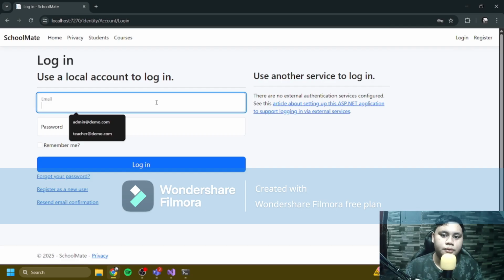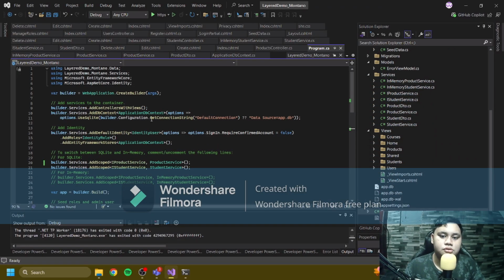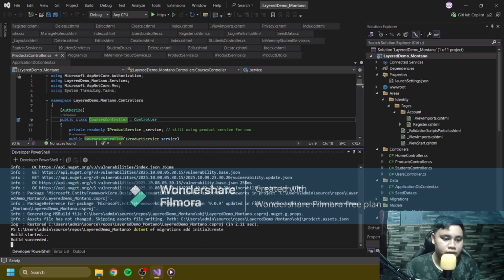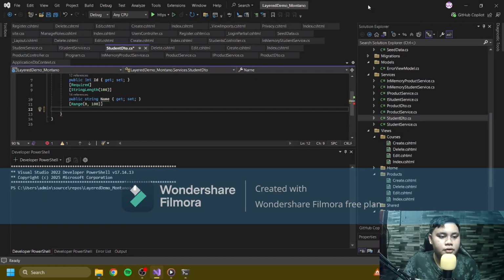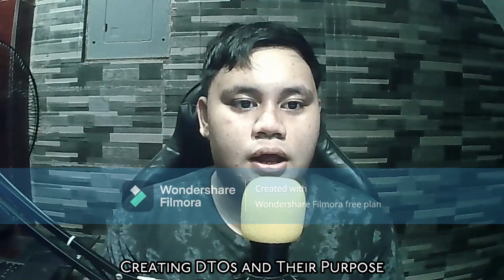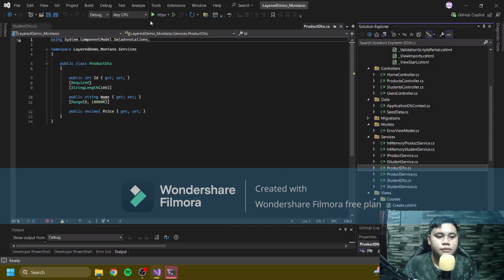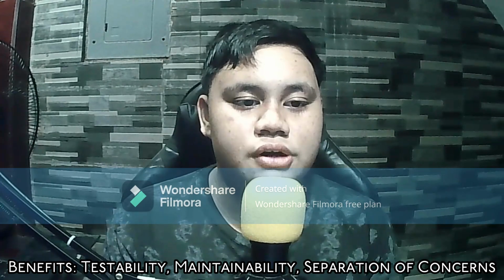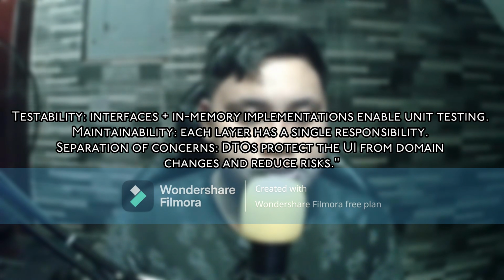SchoolMate - Layered Architecture with MVC and Identity Demo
Sorry sa watermark, bulok na si Capcut eh ;///